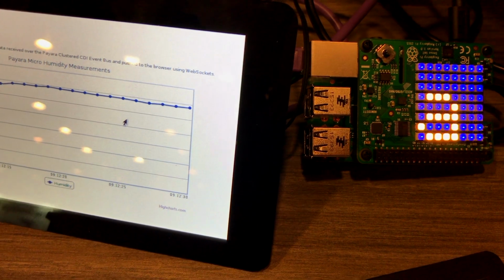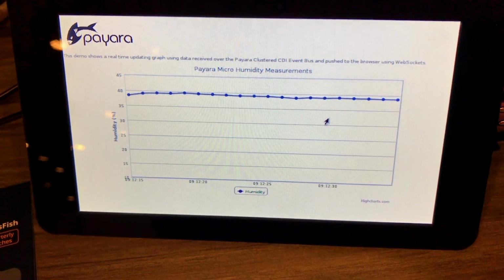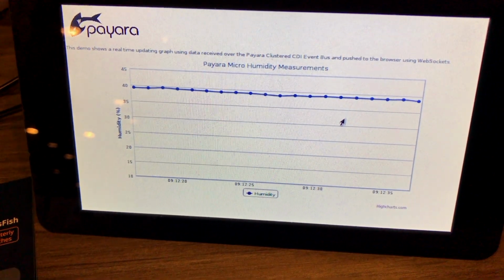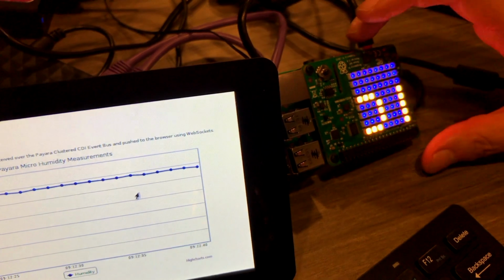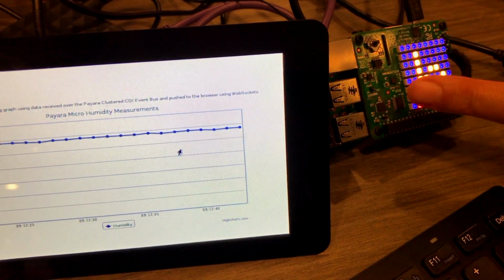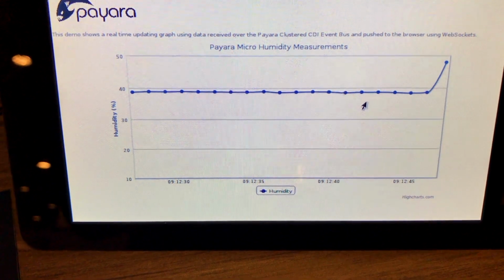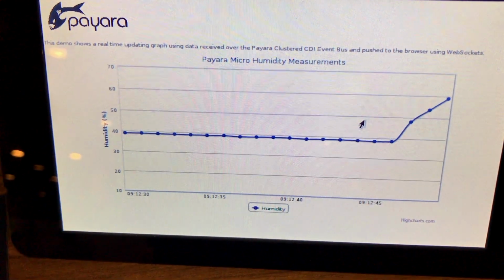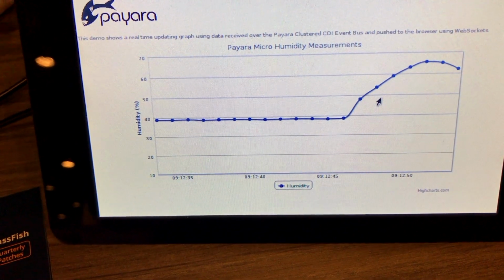Project Java People Faces 2017.10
The Java People Faces (JPF 2017.10) is a series of interviews from JavaONE 2017 in San Francisco. The goal is to reveal the faces behind the twitter handles.

Unfortunately, only approx. 0.01% of total faces were converted...